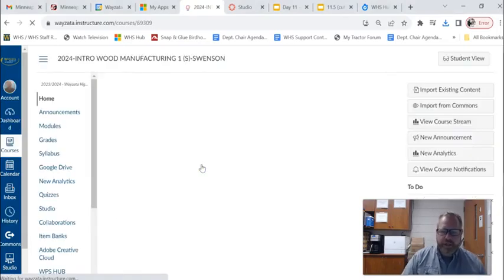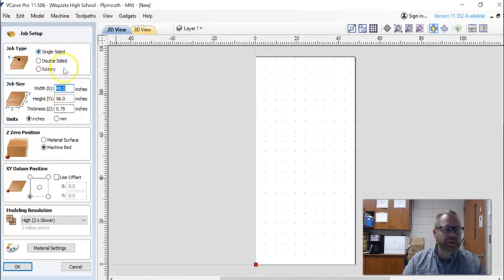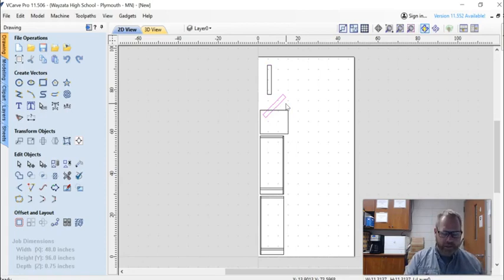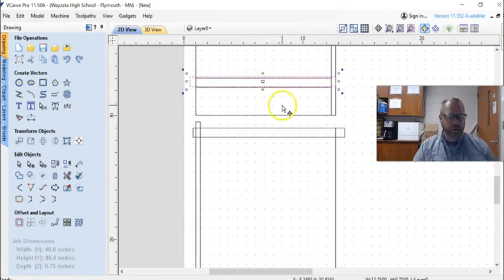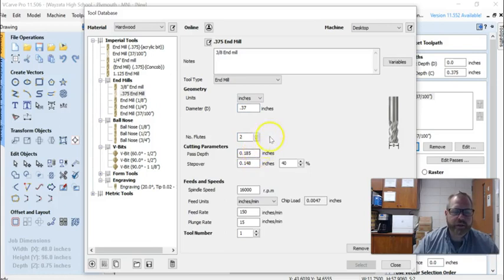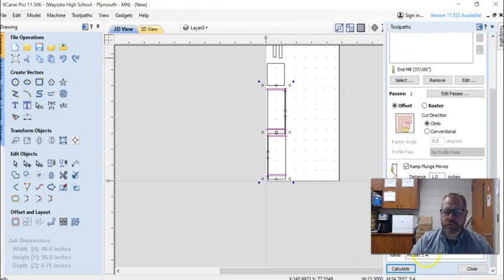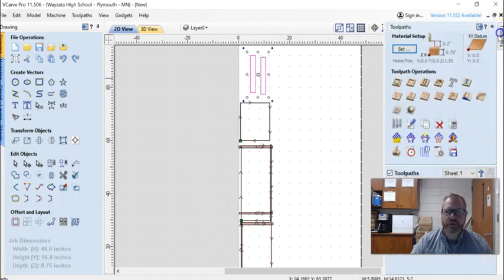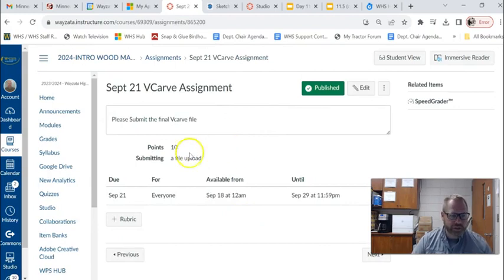Using Vcarve to cut out night stand